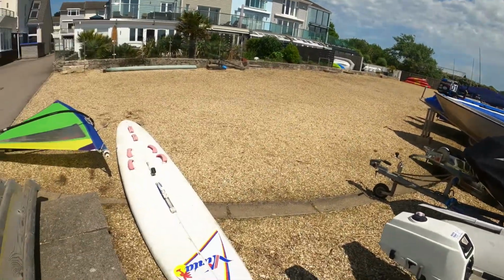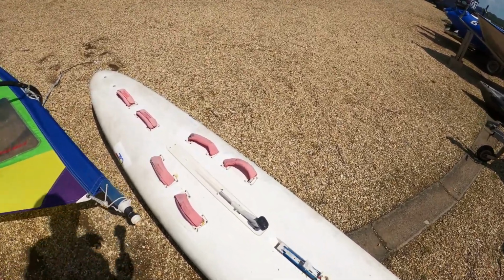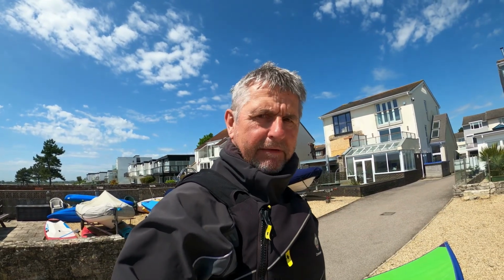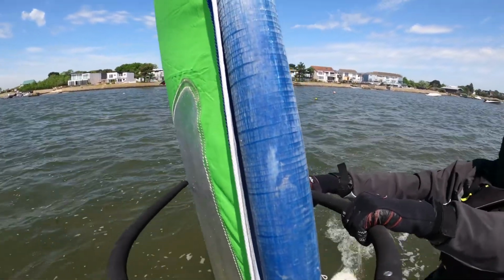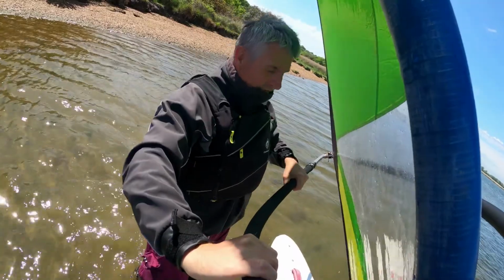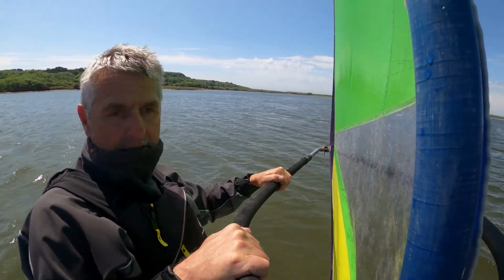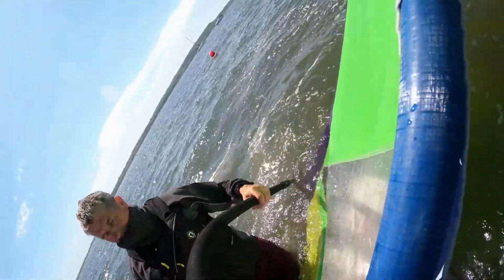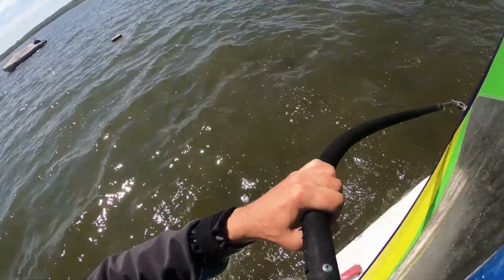Windsurfing Christchurch May 17th 2022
Old guy who can't windsurf takes a very old windsurfer for a sail across Christchurch Harbour